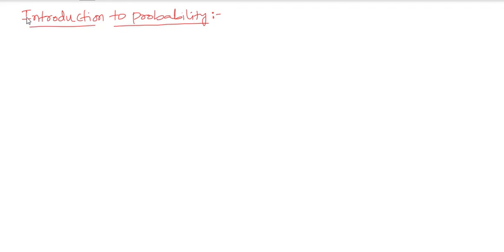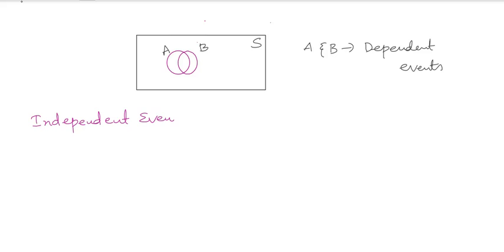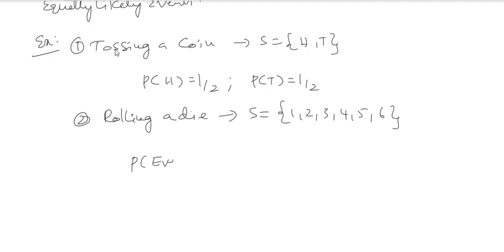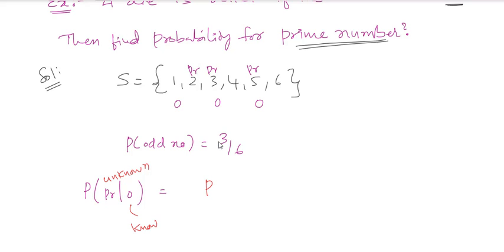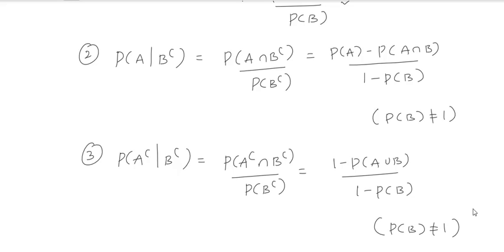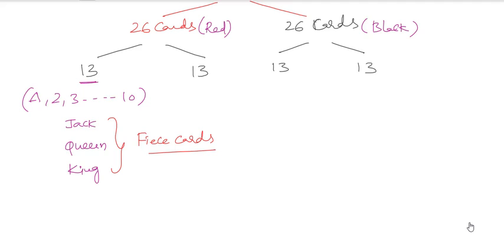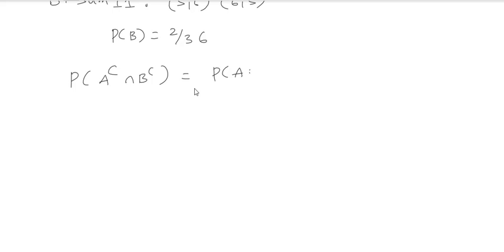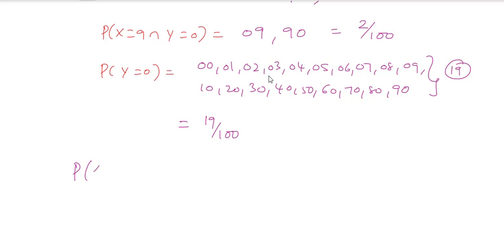PROBABILITY_LECTURE - 2